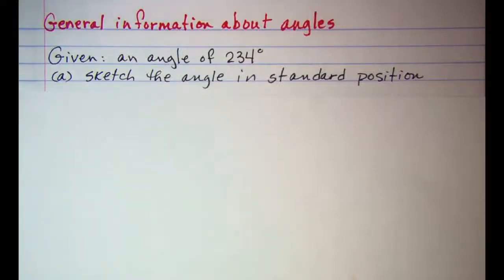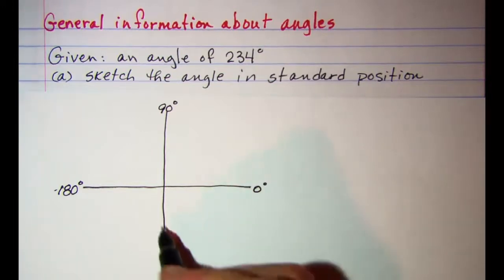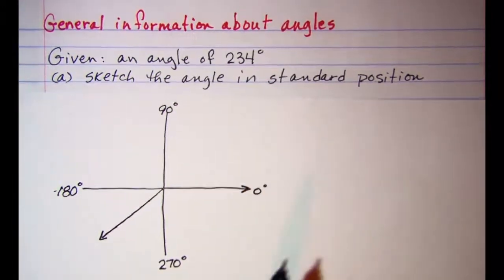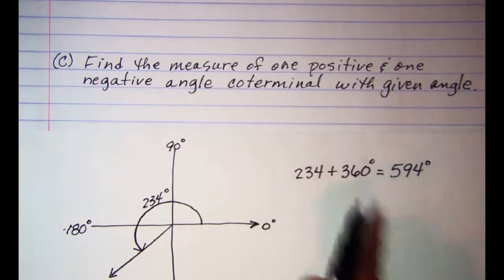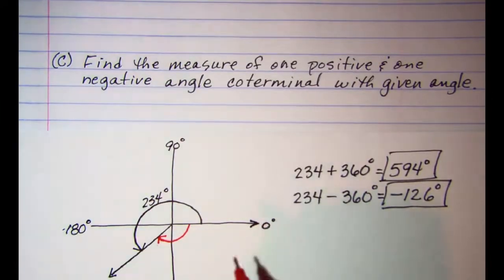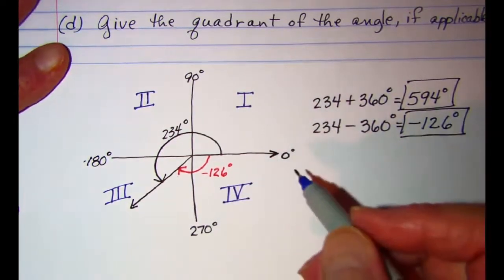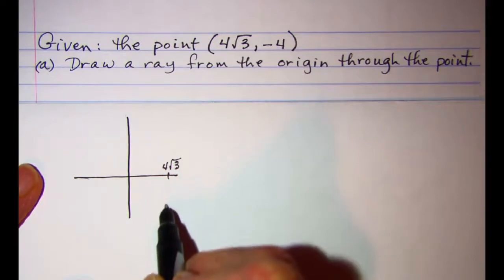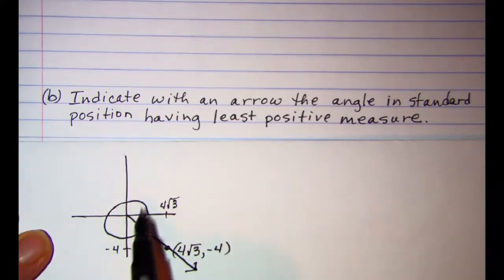General Information about Angles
A plethora of information regarding angles